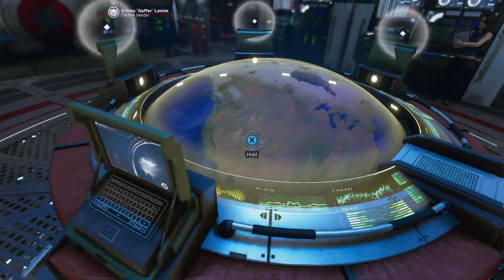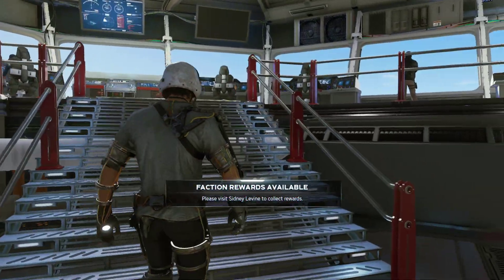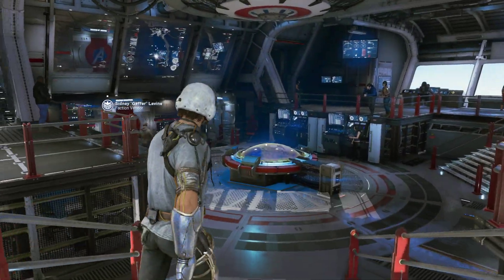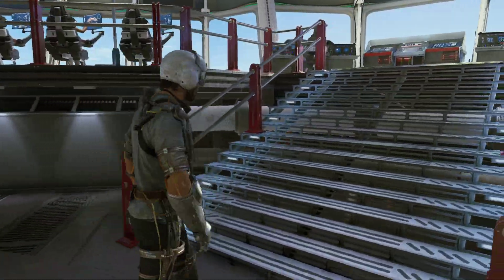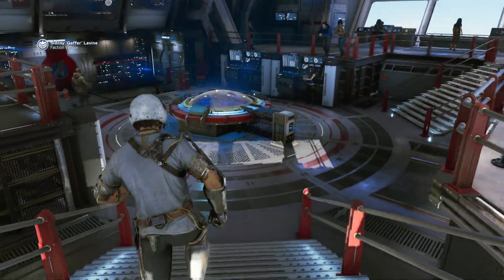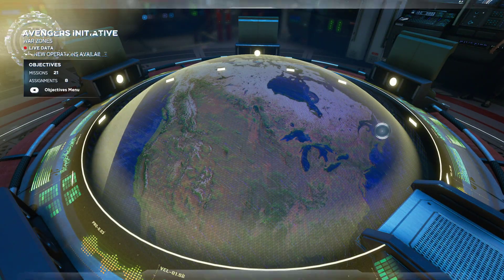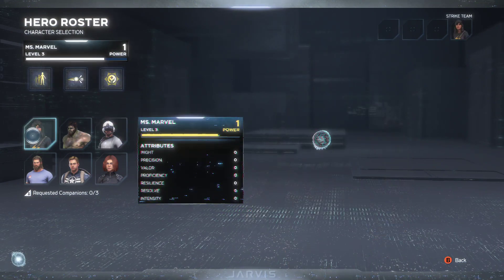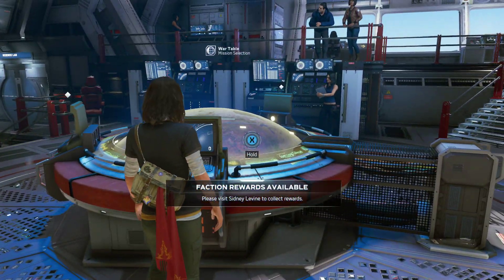How to Change Characters in Marvel's Avengers in the Avengers Initiative